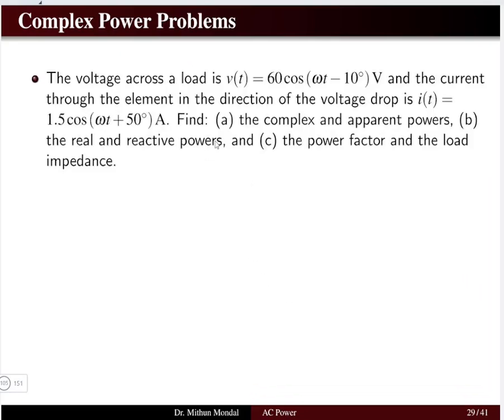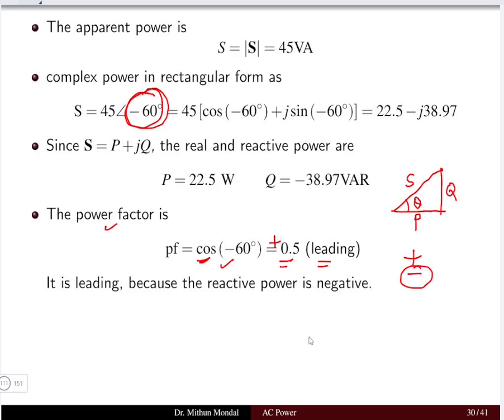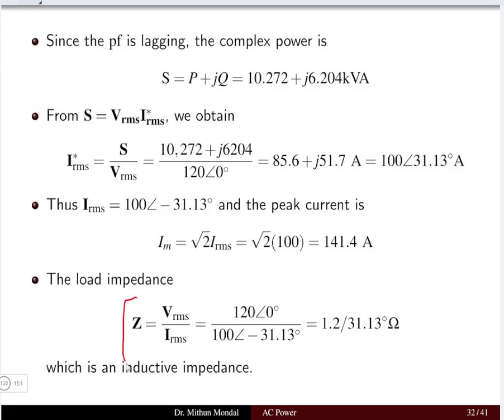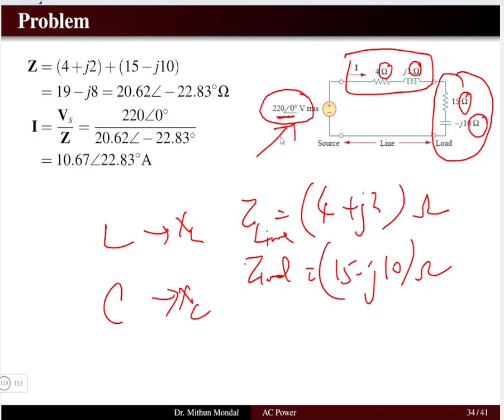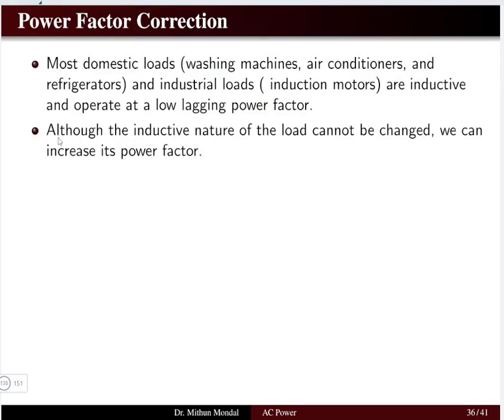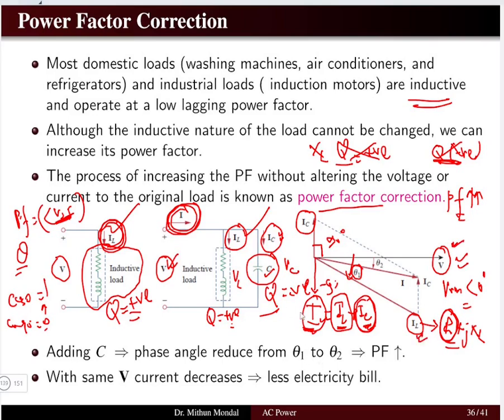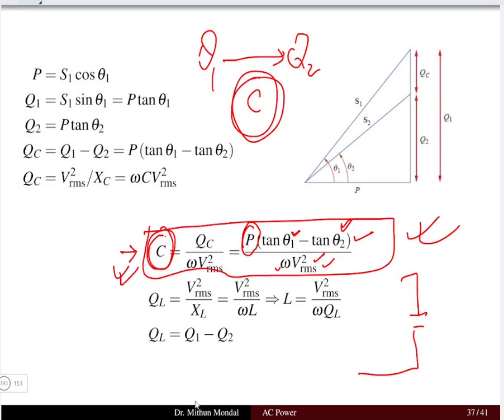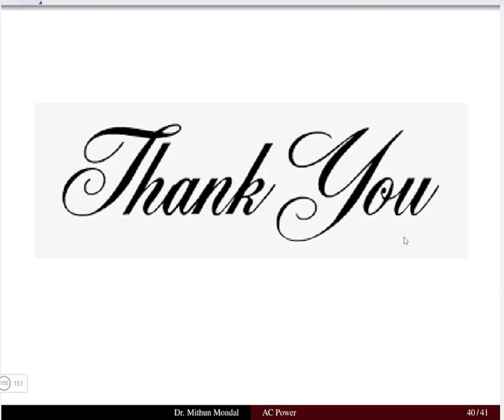Electric Circuit Analysis | Lecture - 10C | AC Power Conservation & Power Factor Correction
AC Power Conservation and Power Factor Correction: Improving Efficiency in AC Circuits

AC power conservation focuses on minimizing wasteful energy consumption in alternating current systems. This broadly includes optimizing equipment usage, improving efficiency, and reducing losses. A key aspect of this is Power Factor Correction (PFC), which involves improving the power factor of an AC electrical system to nearly unity (1). A low power factor indicates that a significant portion of the total electrical power (apparent power) isn't doing useful work (real power), instead being used as reactive power to establish magnetic fields in inductive loads like motors and transformers. By adding components like capacitors, PFC reduces this reactive power, leading to lower current draw, decreased energy losses (e.g., I²R losses in wires), better voltage regulation, increased system capacity, and reduced electricity bills, often by avoiding utility penalties for poor power factor.

Important Search Queries:

What is power factor correction?
Benefits of power factor correction
How to improve power factor
Energy efficiency in AC systems
Reactive power compensation
Capacitor bank for power factor correction
Power quality improvement
Electrical energy savings
Industrial power factor correction
Commercial power factor correction